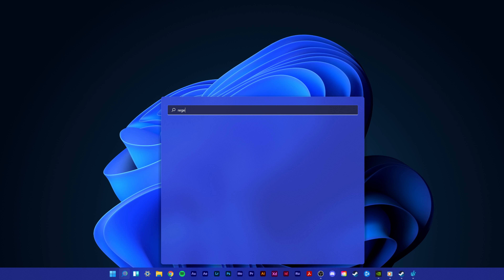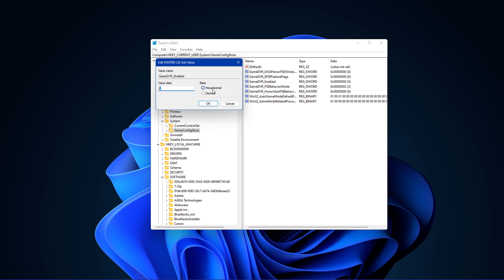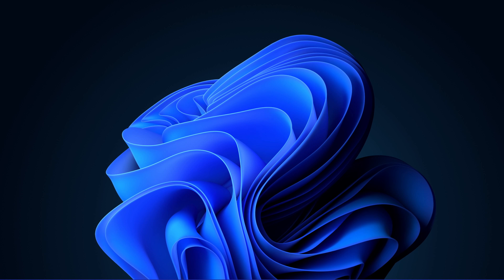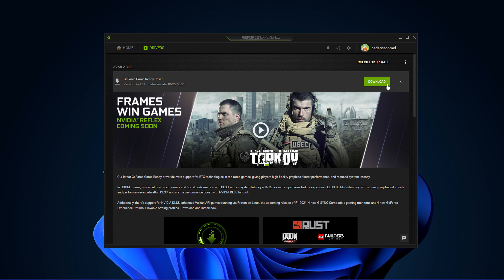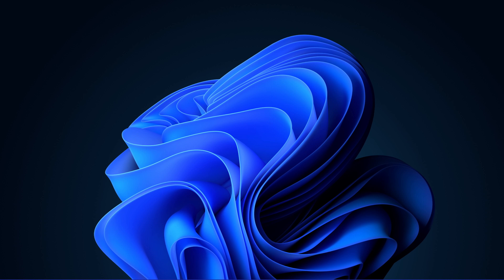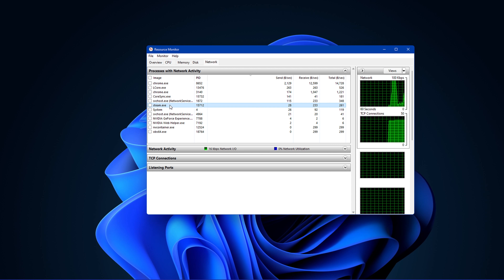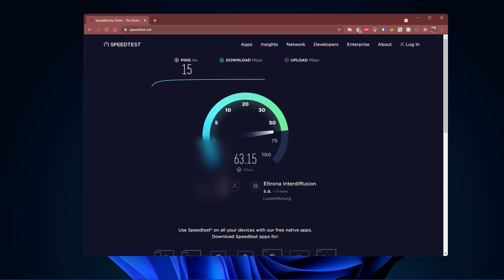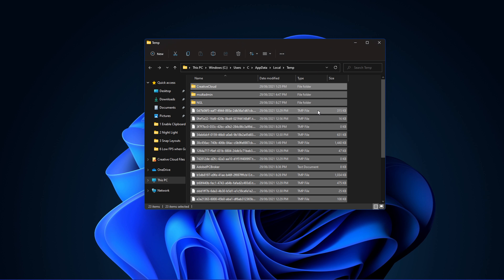How To Fix Low FPS When Gaming on Windows 11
A short tutorial on how to fix low FPS and overall low performance issues when gaming on Windows 11.